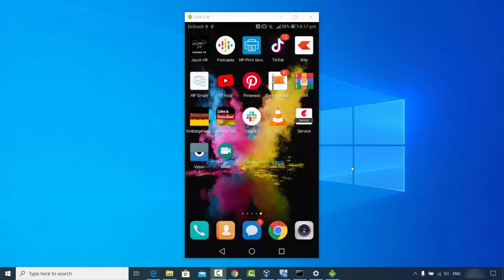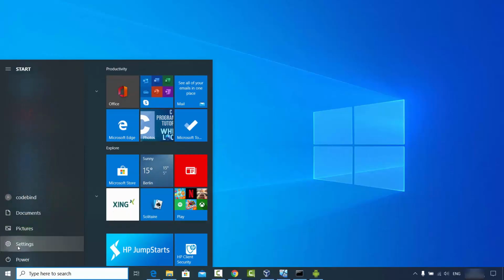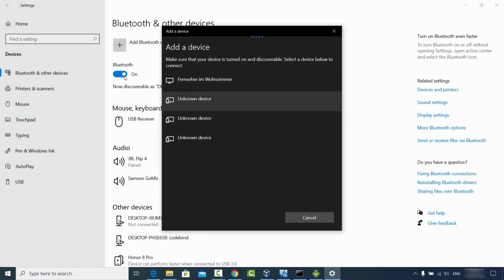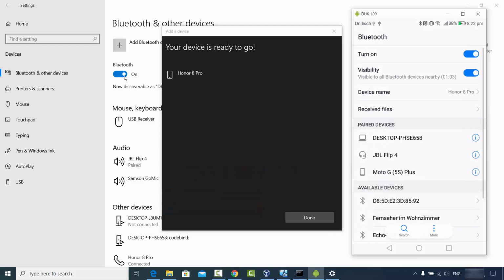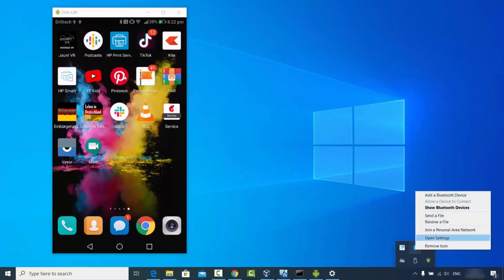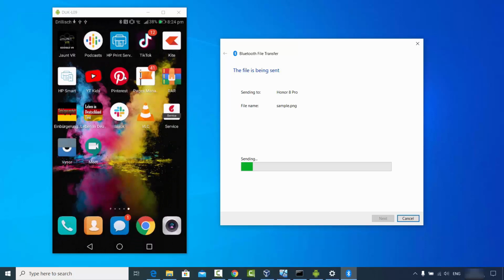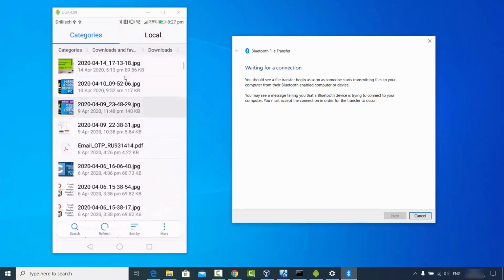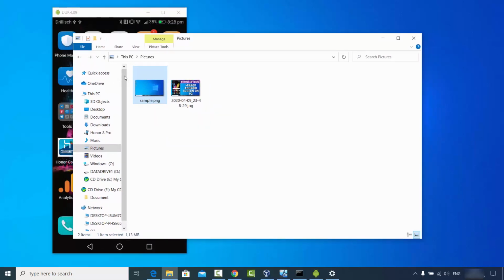How to Transfer Files Between Android and Windows 10 Via Bluetooth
In this video I am going to show How to Share Files Over Bluetooth in Windows 10 or How to Transfer Files Between Android & Windows 10 Via Bluetooth or Windows 8.

Topics addressed in this tutorial:
How to send a file over Bluetooth from a Windows 10 PC
Send files from an Android smartphone to Windows 10
How to Send or Receive files via Bluetooth on Windows 10
How to send files over Bluetooth on Windows 10
how to send files from phone to laptop via Bluetooth windows 10
how to receive files via Bluetooth on windows 10
how to send files via Bluetooth android
automatically receive Bluetooth files windows 10
Bluetooth file transfer (PC)
windows 10 iPhone Bluetooth file transfer
how to send files via Bluetooth windows 10
transfer files Bluetooth android to PC